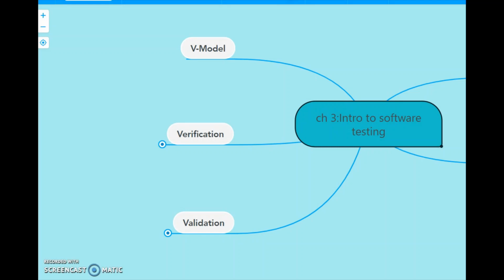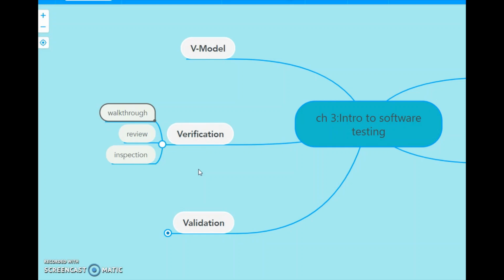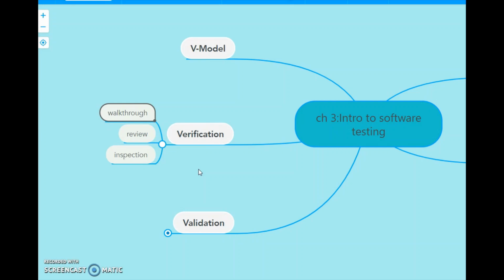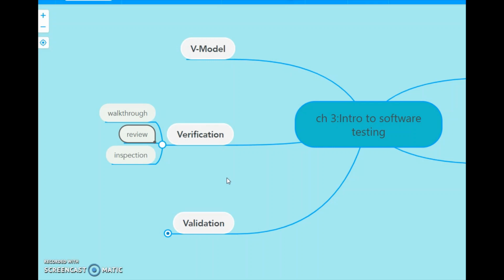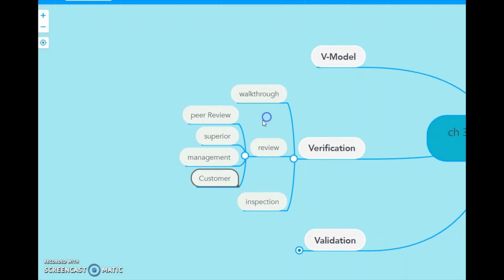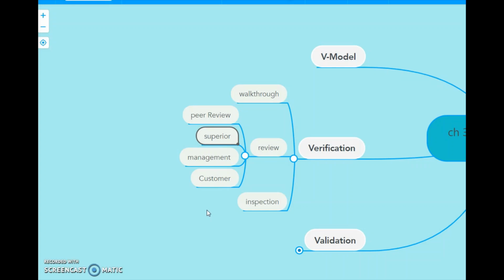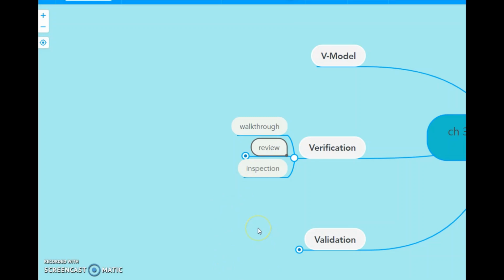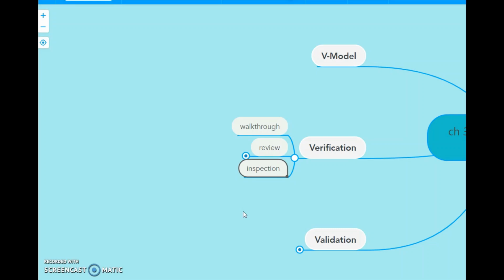SoftwareTestingHelps Tutorials For Beginners|MindMaps|Session-6|Chapter3|walkthrough|Review|Inspectn